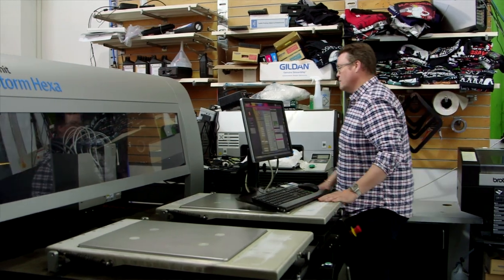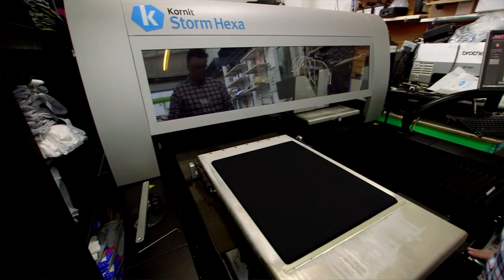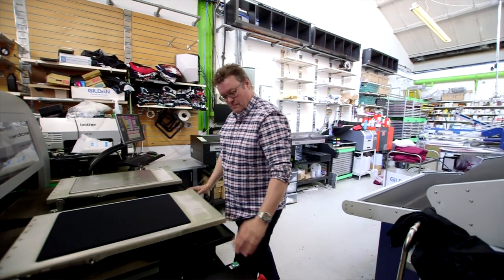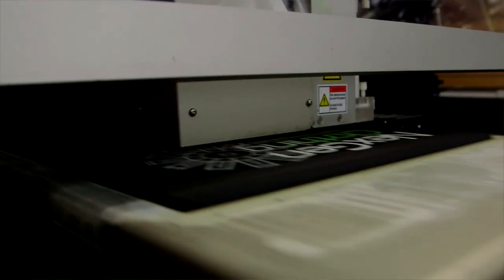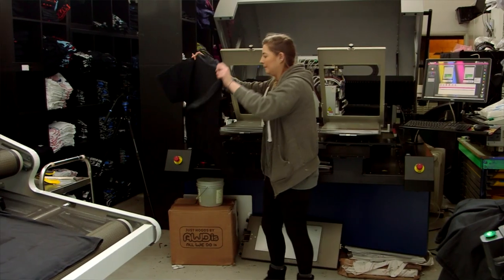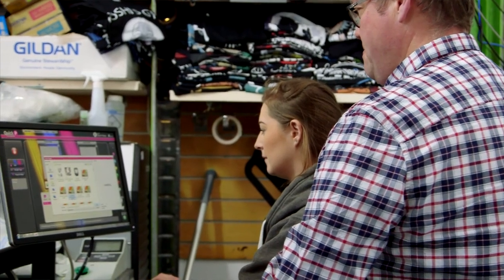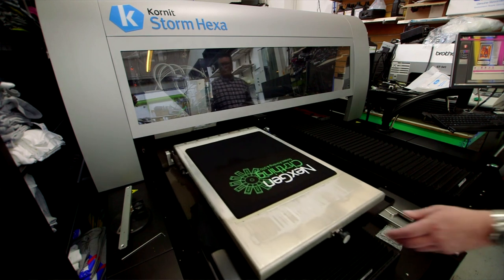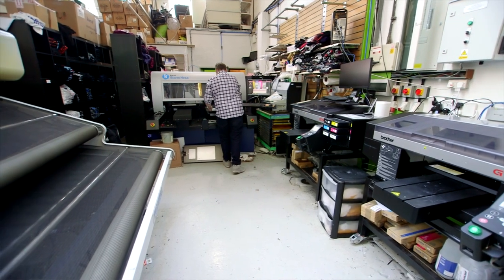Kornit Digital | NexGen Limited Clothing (UK, EU)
"The quicker we can get the job done in the day, the more orders we can process."
Mike Freeman, company director of NexGen Clothing Limited, decided to become part of the Kornit family by using our Storm Hexa. After almost a year of use, he is convinced he made the right decision.

Watch Mike's success story showing you the advantages of using a Kornit machine in combination with Adelco and see the benefits it gives his workflow.